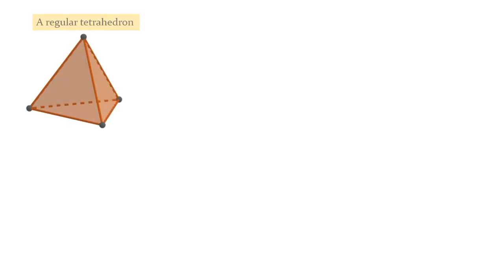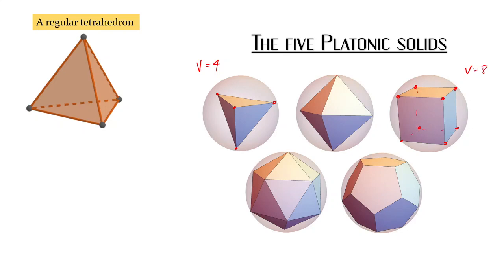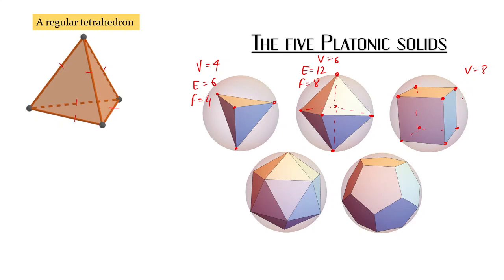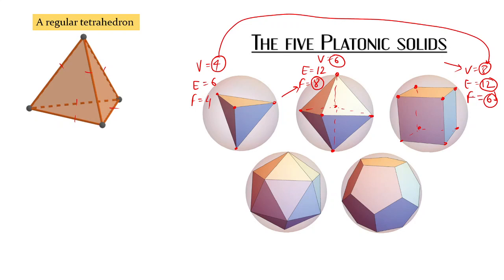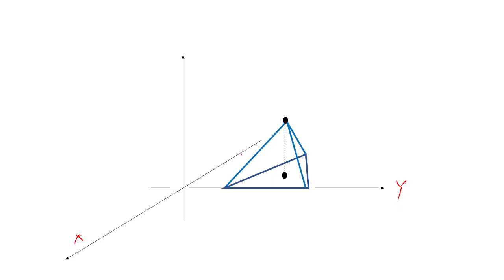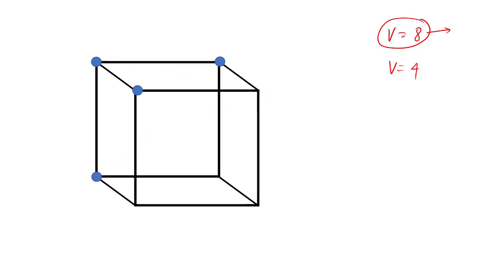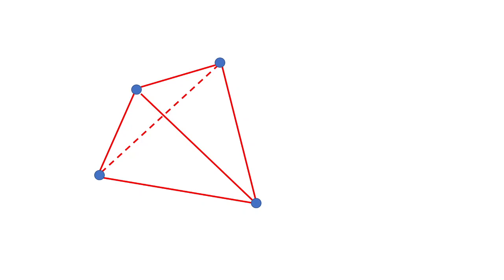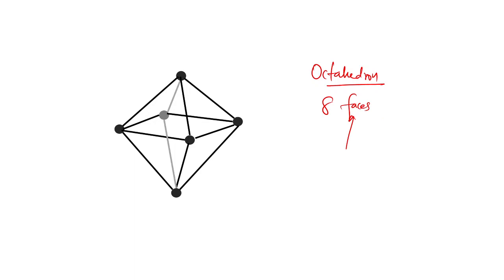Constructing a regular tetrahedron in a cube and more ...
Having fun with platonic solids